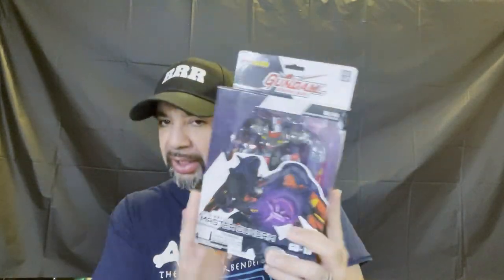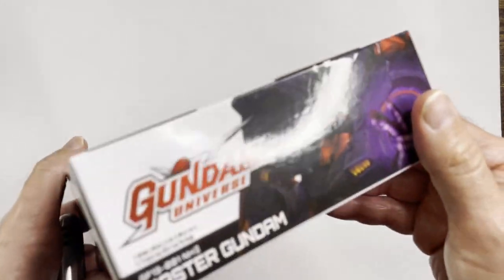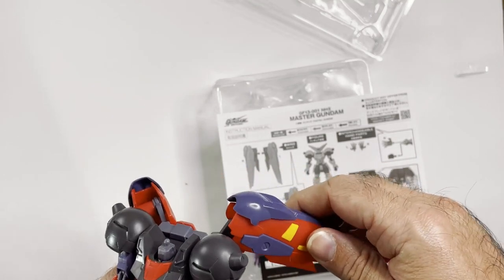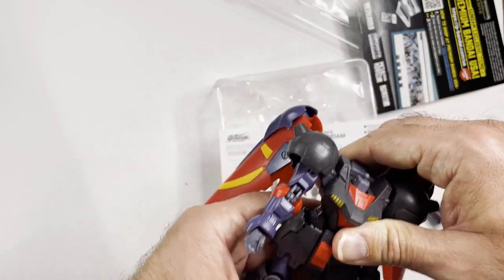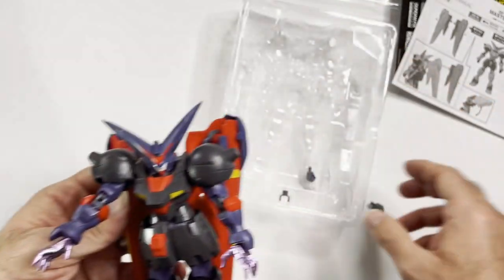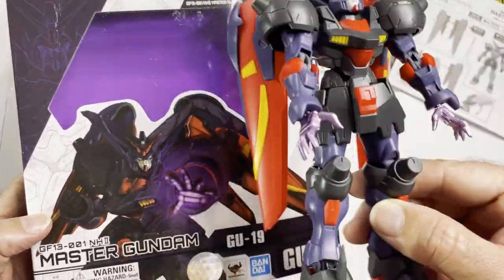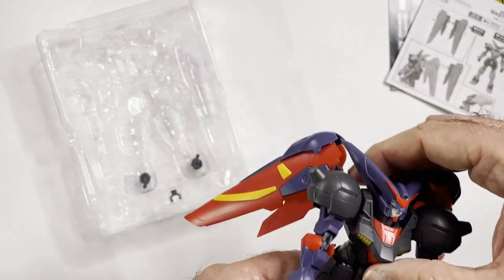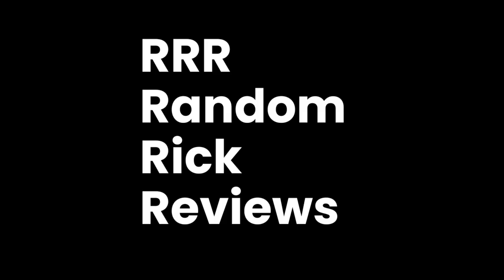Gundam GU -19 Figure Unboxing and Review!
In this video, we unbox and review a Gundam action figure that unfortunately falls short of expectations. We'll take a close look at its features and discuss why it may not be worth the purchase for fans of the series.